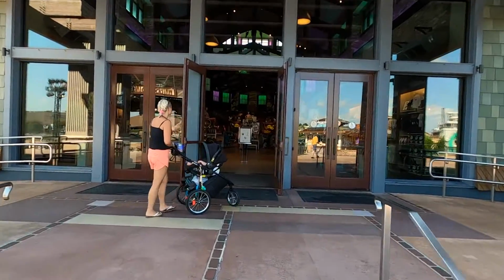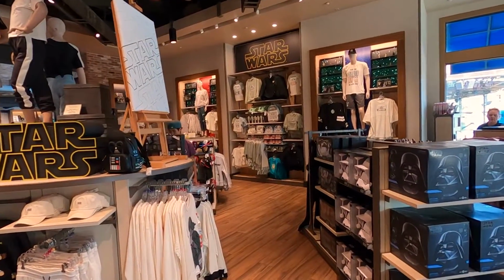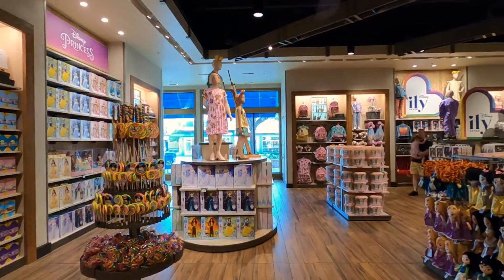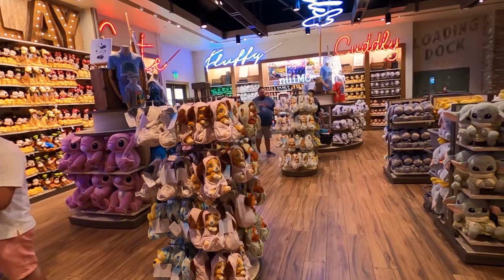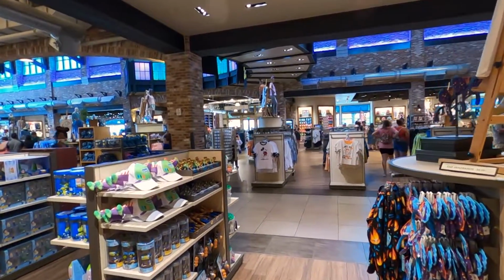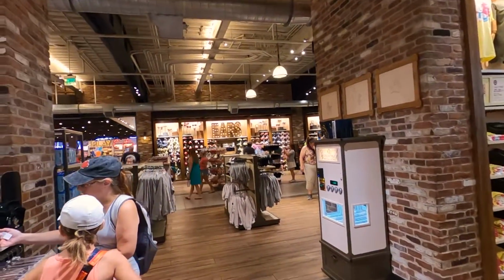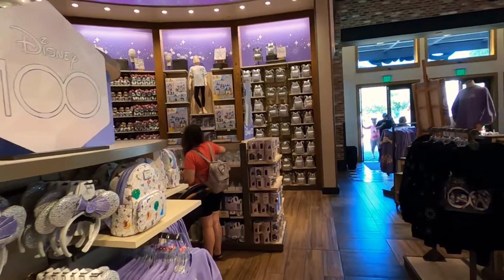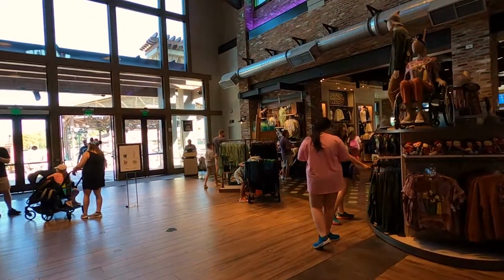Disney Springs | World of Disney Store And Gift Shop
World of Disney®
Shop located in Marketplace at Disney Springs
Discover the world’s largest collection of Disney merchandise at the ultimate shopping destination for Disney fans of all ages.

Experience A World of Magic
Explore a vast collection of Disney merchandise, where you’re sure to find something memorable for virtually everyone.

A renowned centerpiece of Disney Springs, World of Disney is an attraction by itself. Inspiring touches are on display all around inside the store, including mystical movie posters, enchanted art and animation ink jars that spring to life with a trail of pixie dust.

Get lost in the magic as you browse through a masterfully curated collection of wonderful Disney finds—from huggable plush characters and colorful Minnie Ears to stylish collaborations with some of your favorite brands.

Connect with Mart Dizney of the Country Bear Tours Here:
If you'd like to help us by supporting our channel, you are more than welcome to 👍
and here is how you can help:

Our mission on YouTube is to film all aspects of Walt Disney World from the rides, restaurants, resorts and even Disney area loop music. Understand that all area loop's are  owned by the Walt Disney Company and we make no revenue from re-posting them.